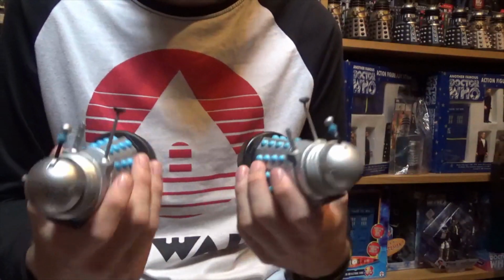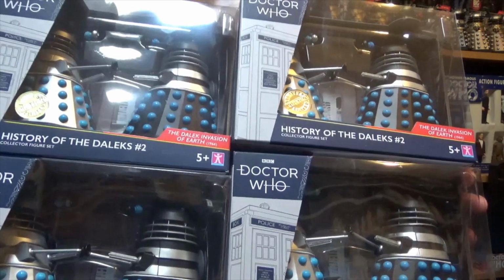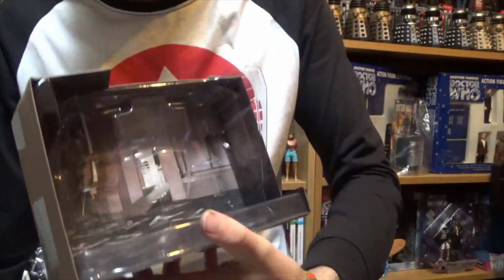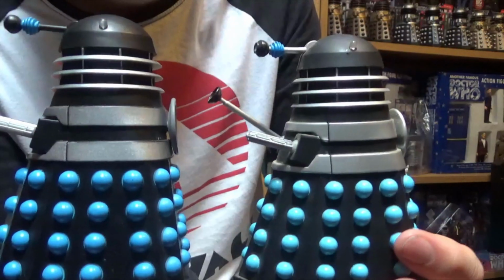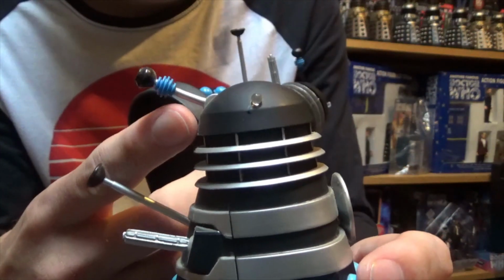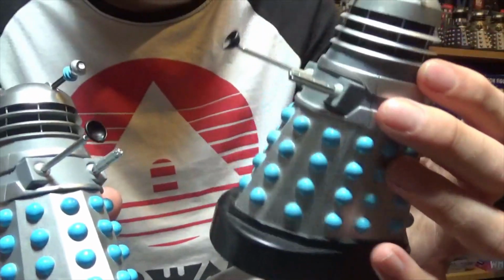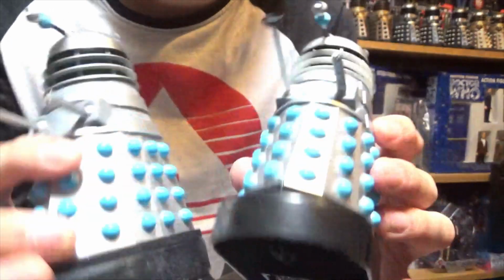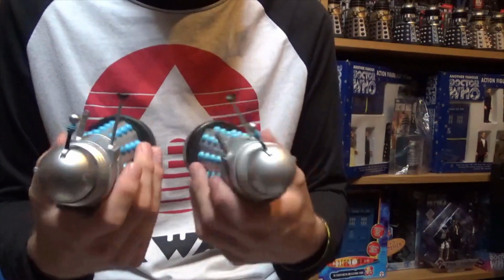History Of The Daleks Set 2 B&M Exclusive Review 2020